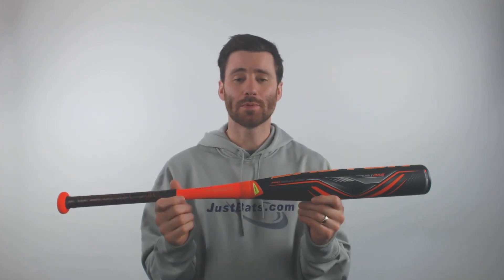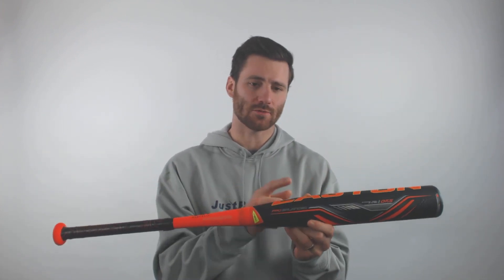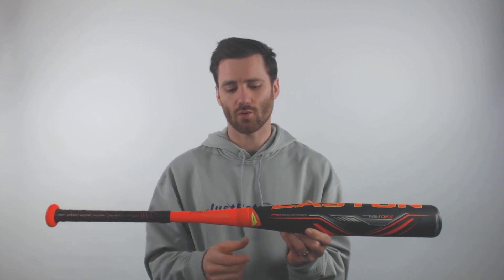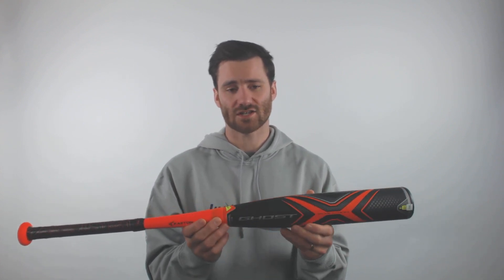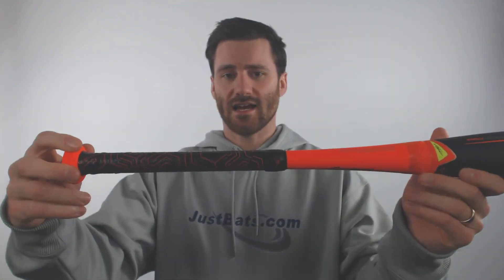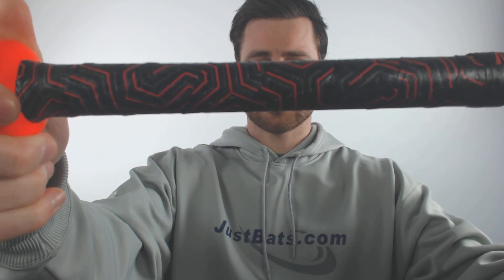Review: Easton Ghost X Evolution -8 USA Baseball Bat (YBB19GXE8)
Combine advanced materials and unmatched, explosive power with this line of Easton baseball bats. This Easton Ghost X -8 Evolution USA Baseball Bat is a must-have for any player in a USA certified league!